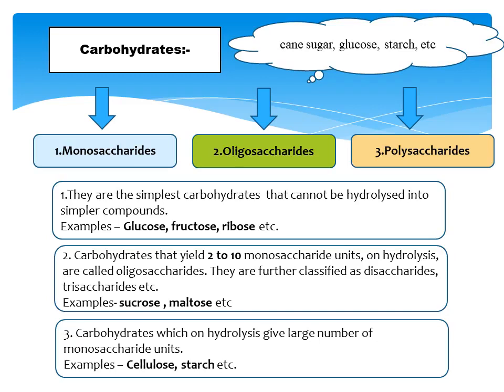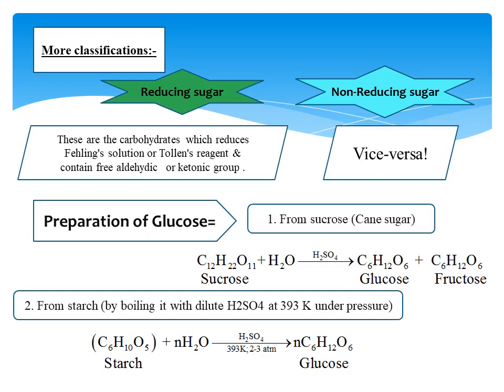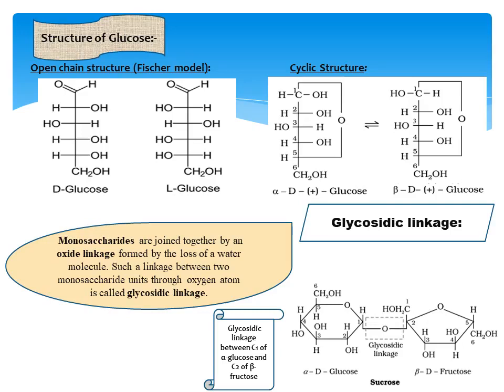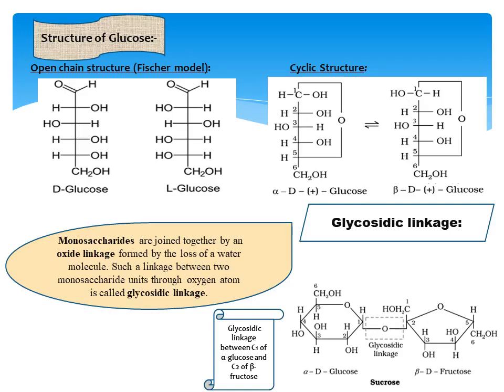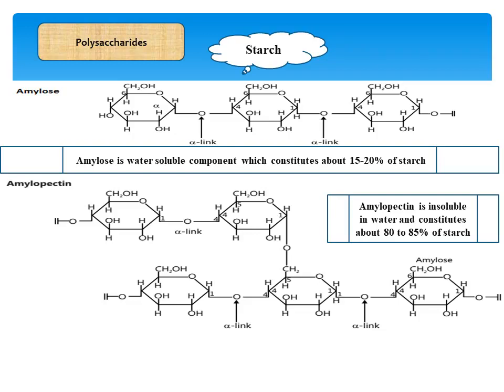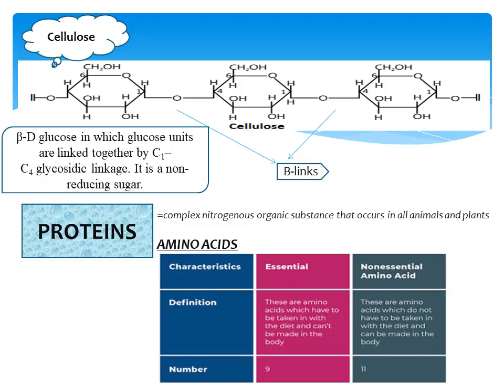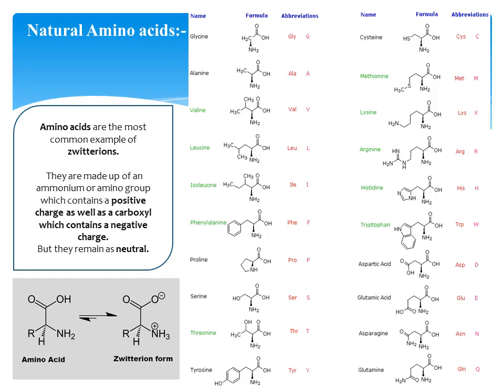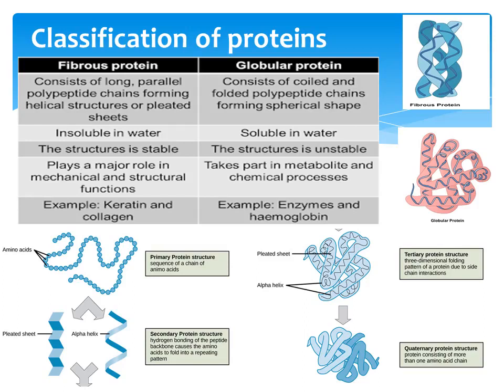Biomolecules Class 12 Chemistry